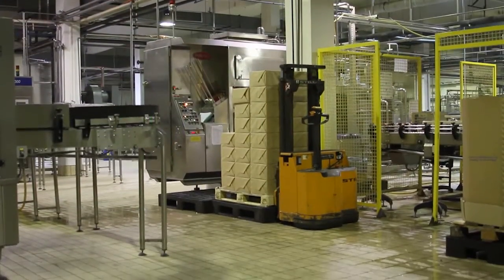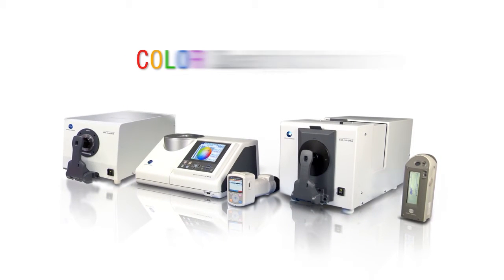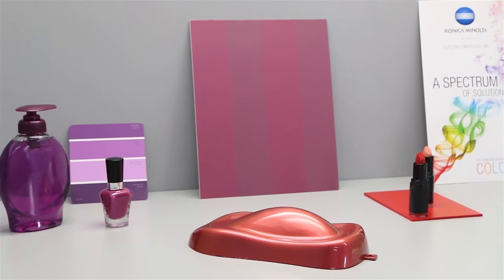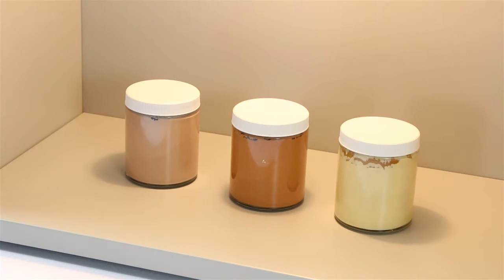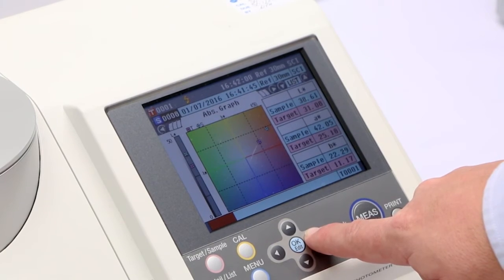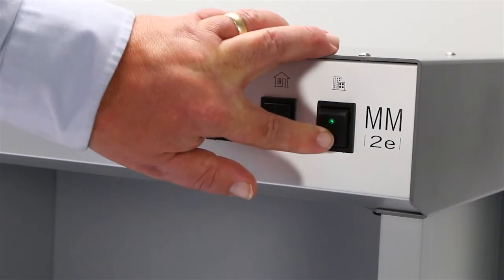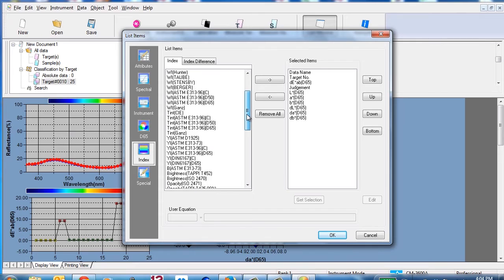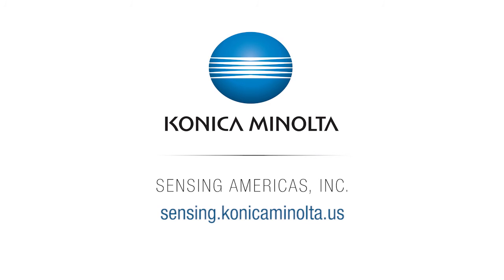Light Booth Color Evaluation - Konica Minolta Sensing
From the manufacturing floor to the store shelf, different lighting conditions affect the color and appearance of products, packaging, and raw materials. To meet this challenge, Konica Minolta Sensing offers the GLE-series Luminaires as well as the CMB and Minimatcher series light booths. When used with Konica Minolta Sensing spectrophotometers and colorimeters; light-booths are an integral step in the color evaluation process.

Visual evaluation is necessary to ensure color constancy, which means the perceived color remains constant under any light source. Light-booths are essential for visual color matching, comparison of color variation, and detection of metamerism.  Under simulated light, you can inspect a range of products including inks, paints, plastics, textiles, and paper.